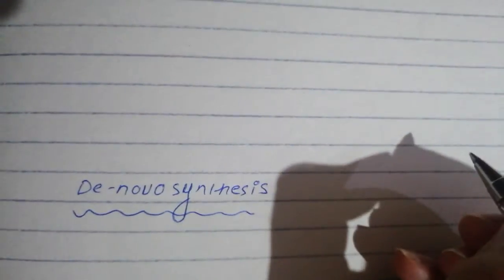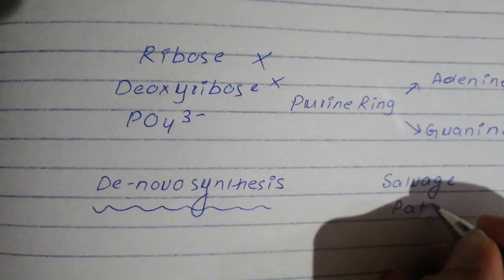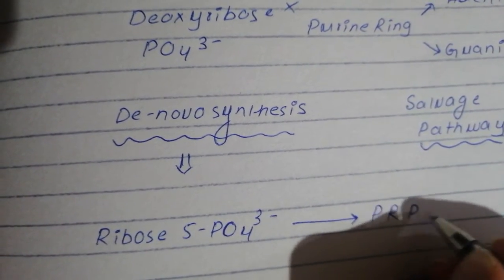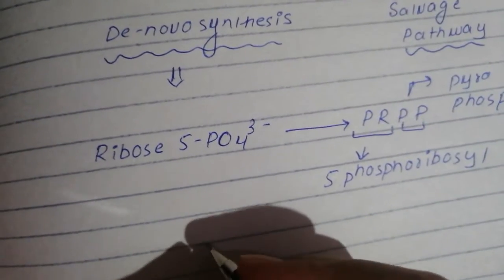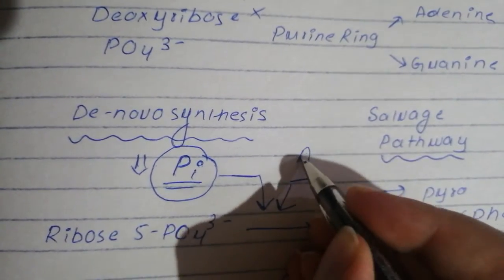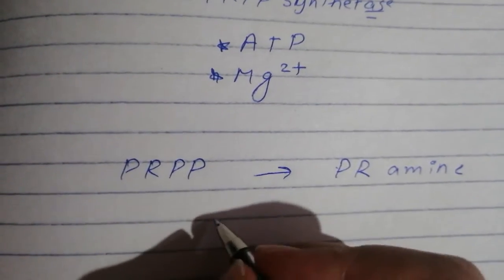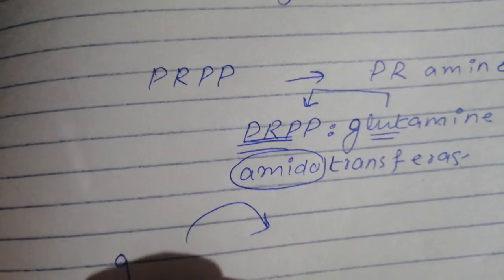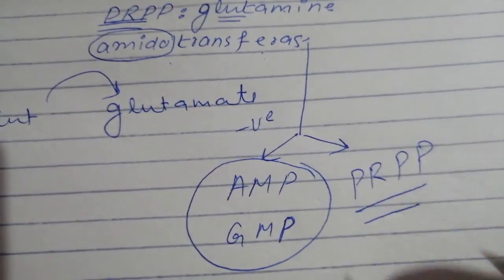Purine synthesis Part 1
From lippincot